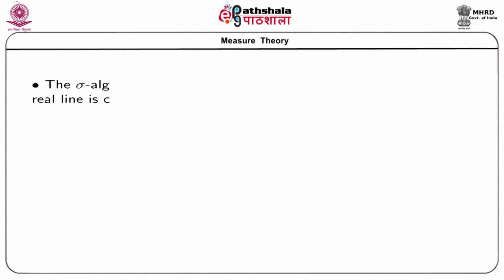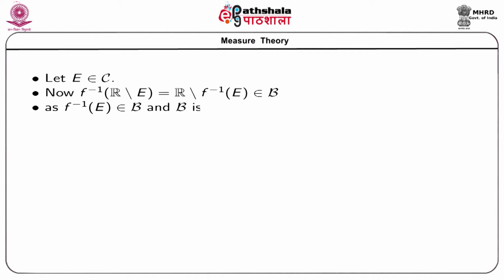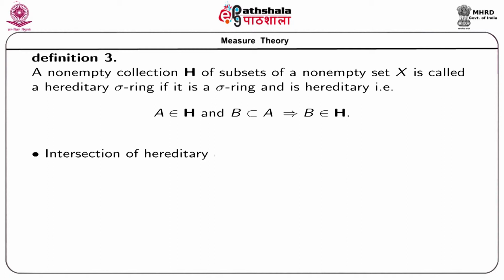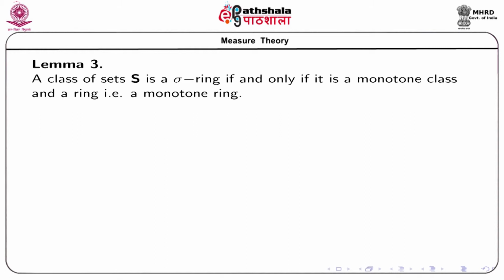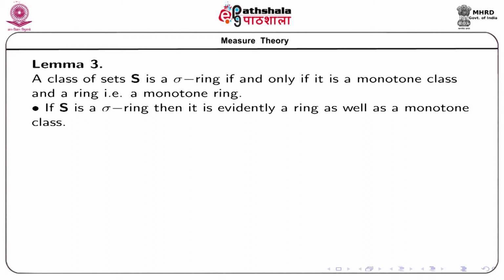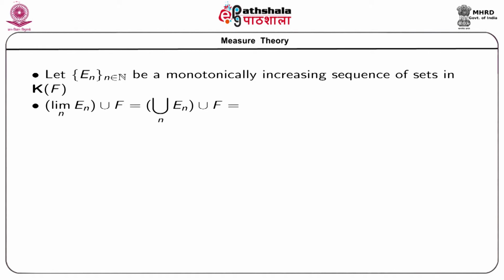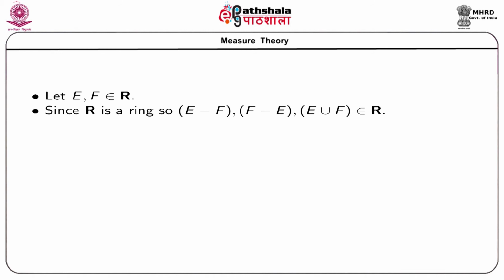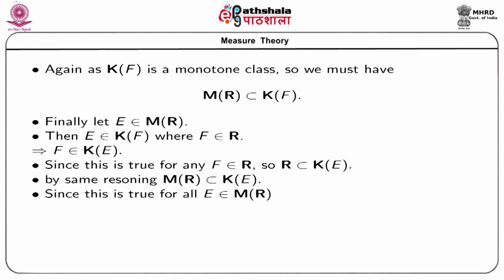Abstract measure theory: monotone classes (MAT)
Subject: Mathematics
Paper: Real analysis and measure theory
Module: Abstract measure theory: monotone classes (MAT)